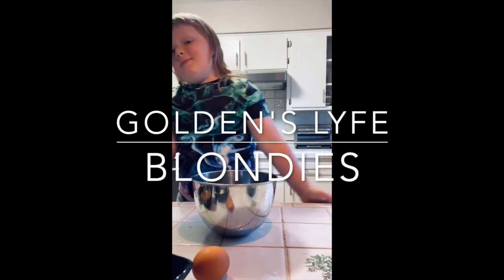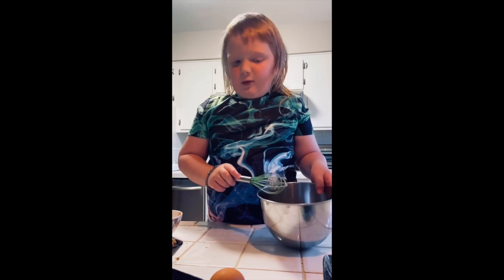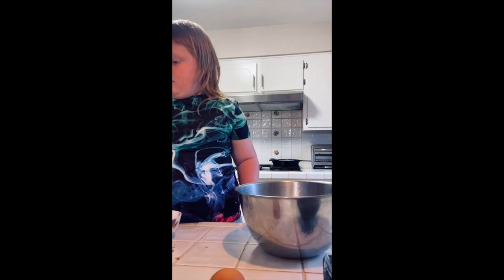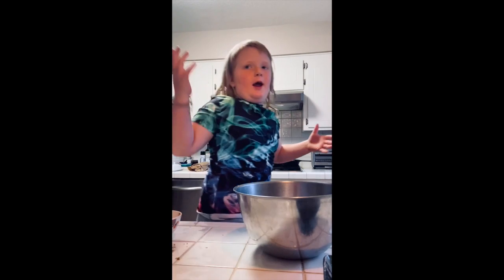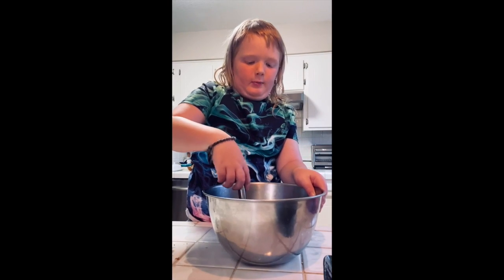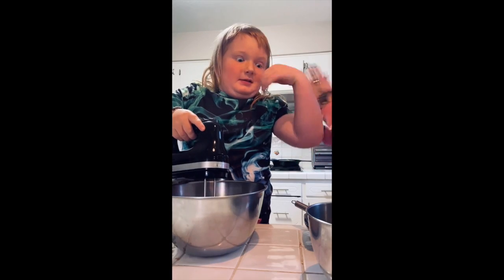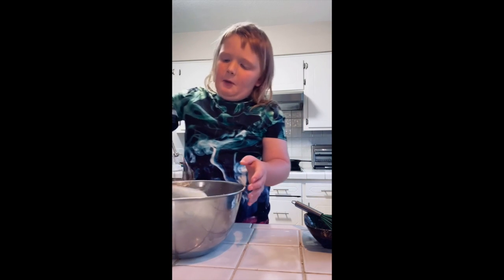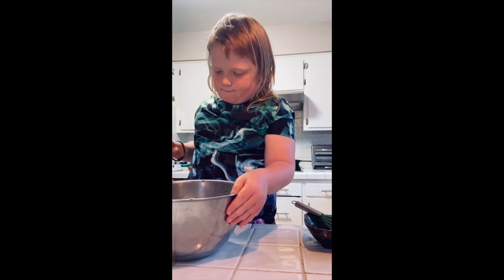Goldens "Blondies" !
Six year old  (almost 7 ) Golden loves to bake & today hes baking Skickerdoodle blondies & talking about being on "lock Down"